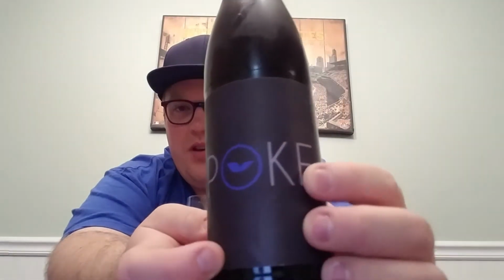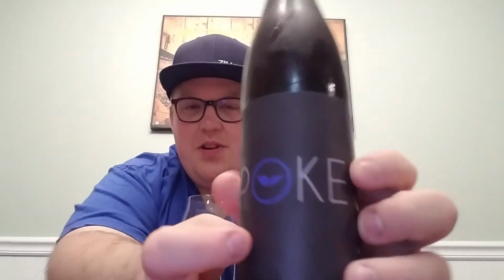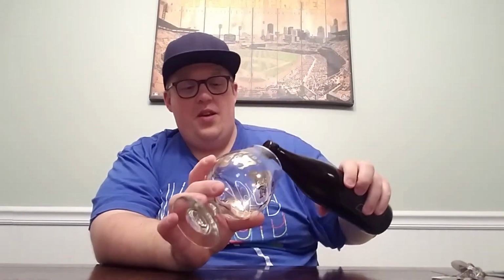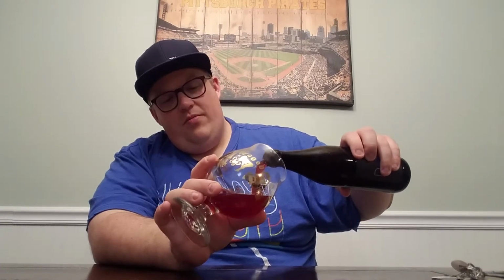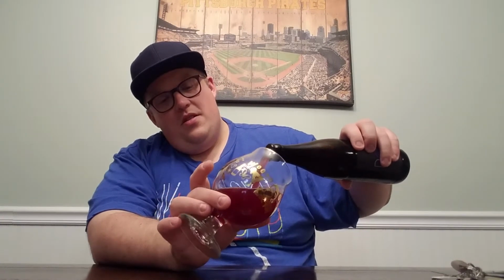High Branch - Poke (w/ Blueberries in Calvados Barrels)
Mixed Culture  Berliner Weiss Aged On Blueberries in Calvados Barrels